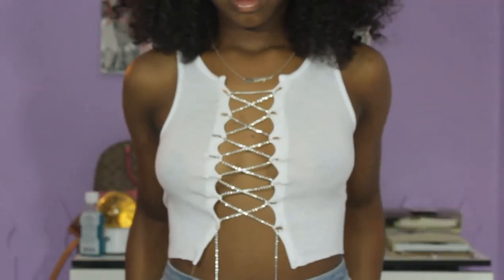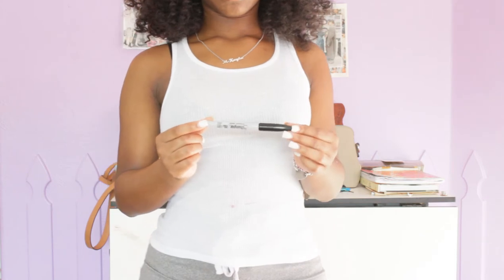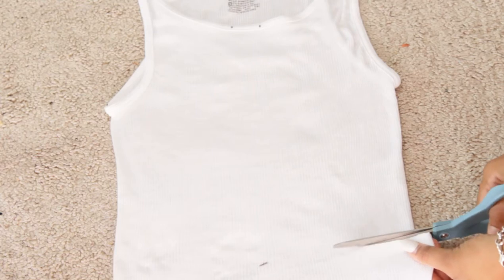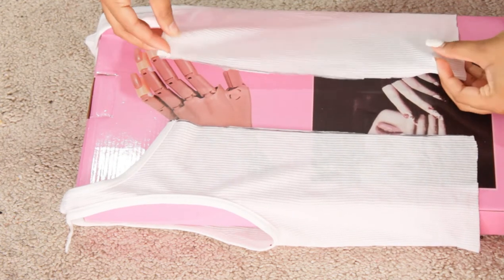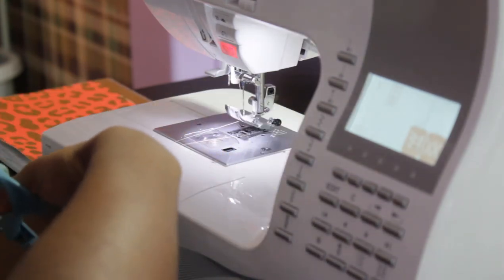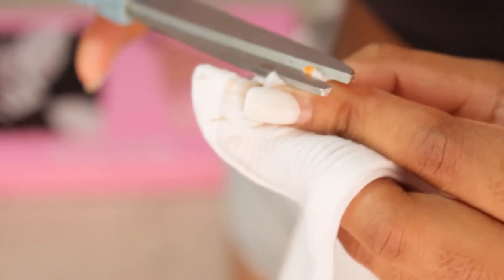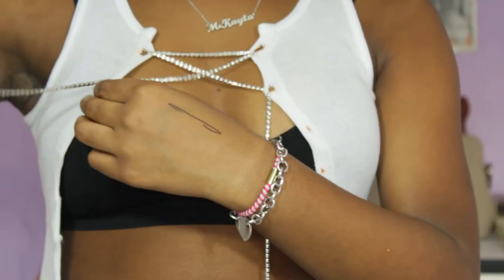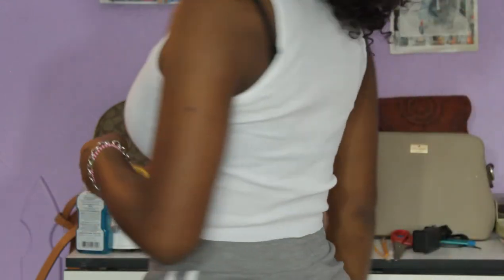DIY Chain Crop Top FAST & EASY ✨| Rhinestone Criss Crossed/Laced Tank Top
*OpEN mE*

Heyyyy Yallll. So I'm making this DIY Chain Crop Top which is really fast and easy to do. You can make this with or without a sewing machine.
This is just a quick little tutorial showing yall how you can do this with any top and use any chain. Antywayzzz I hope you enjoy this laced tank top. Byeee 🤪

Products Used
💛 Rhinestone Chain
💛 Hanes Boys' EcoSmart® Crewneck Undershirt 5-Pack (3 Bonus & Size Medium)
💛 Marker/Pen
💛 Scissors

(AND TURN YOUR POST NOTIFICATIONS ON SO YOU KNOW WHEN I POST!!!)
💖SOCIAL MEDIA💖
TikToc - itssmekayla
📸Camera📸
Canon Rebel T6
🎵Music🎵
Intro:
Prod. Riddiman

Prod. Riddiman
💁🏾About Me💁🏾
Race: Black
Age: 19
Sign: Leo
From: New Orleans, LA